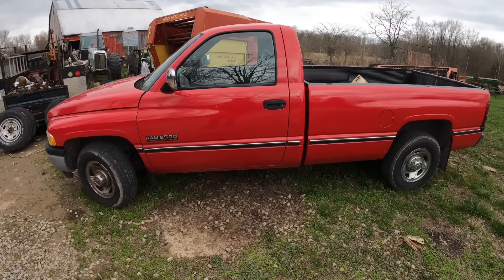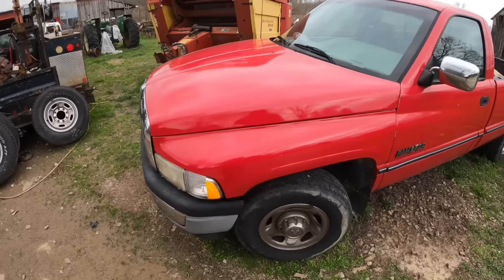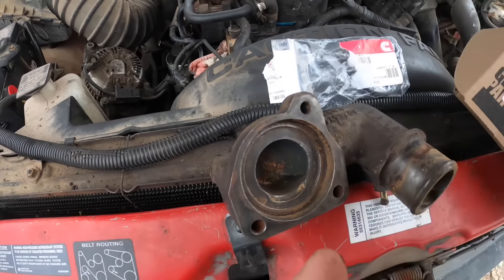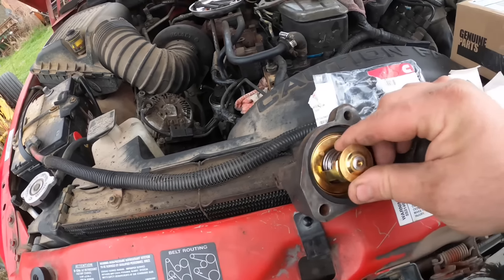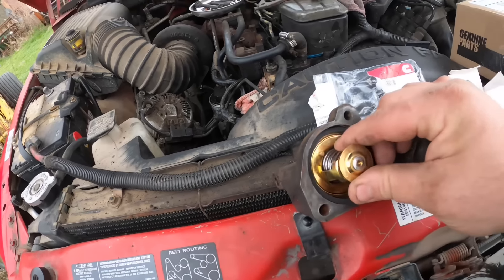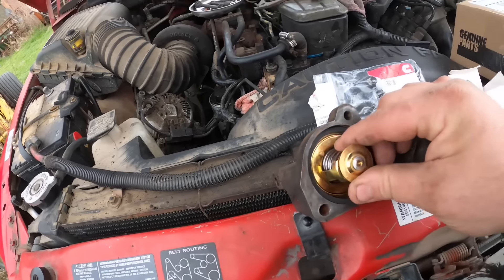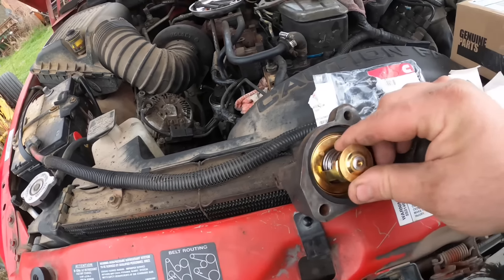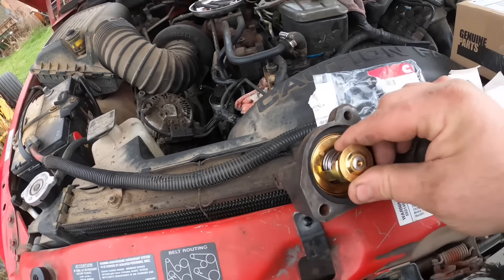1994 DODGE RAM 2500 5.9 CUMMINS DIESEL Repair-Part 2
Here we finally get the thermostat and gasket and reassemble dad’s 1994, dodge ram, 2500 Cummins diesel pickup ￼